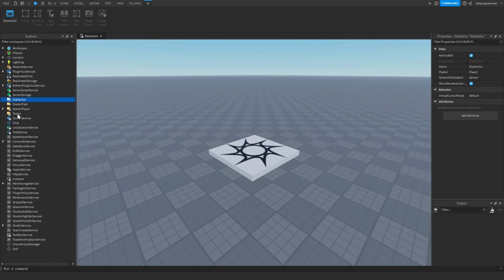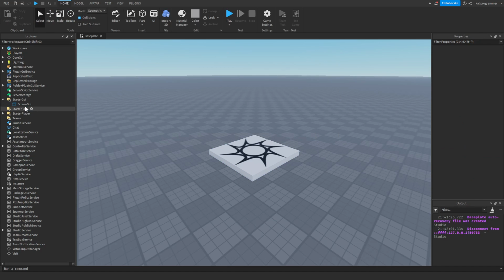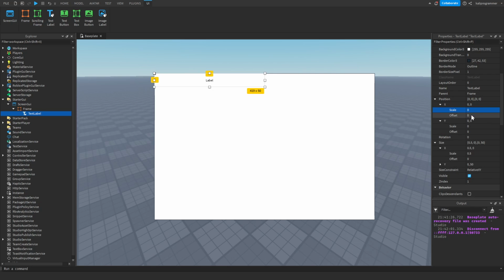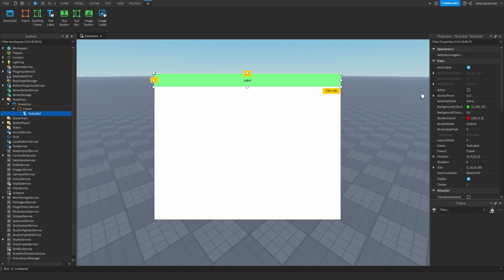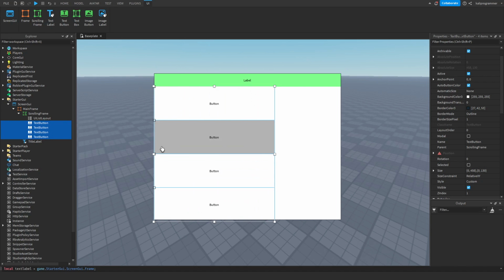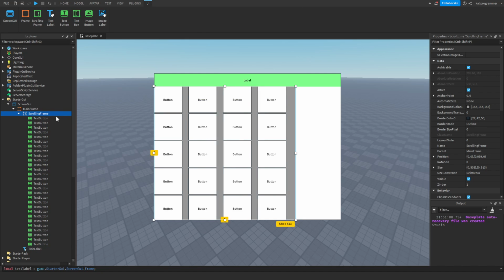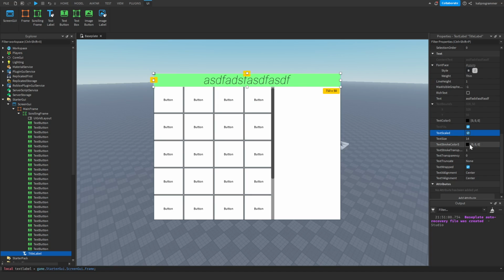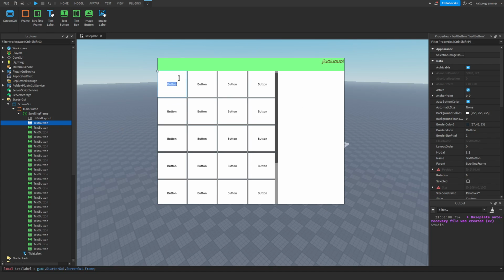UI Development Series: Episode 1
In this video, I go over the basic structure of UIs in Roblox. I also go over some basic classes and properties as well.